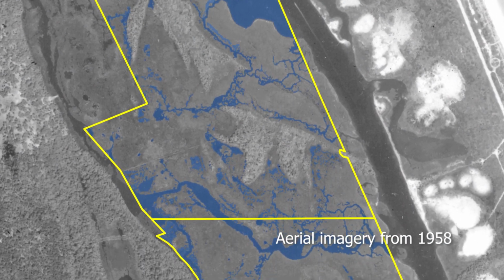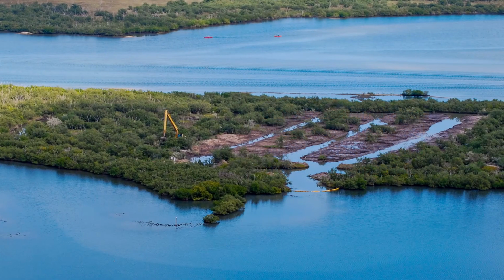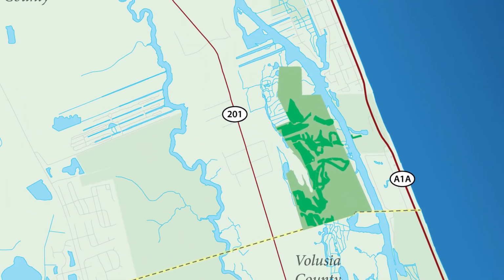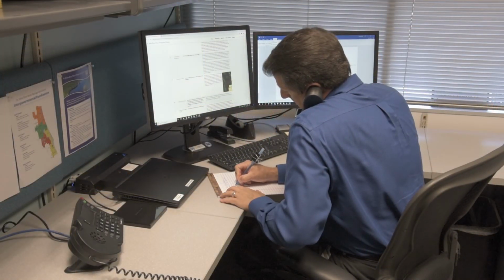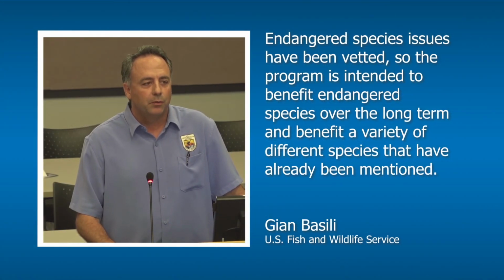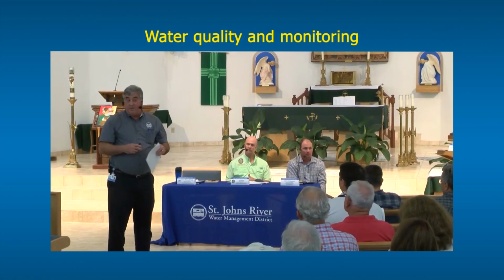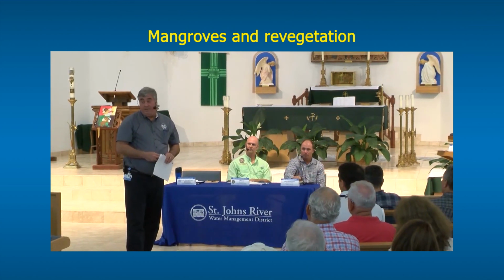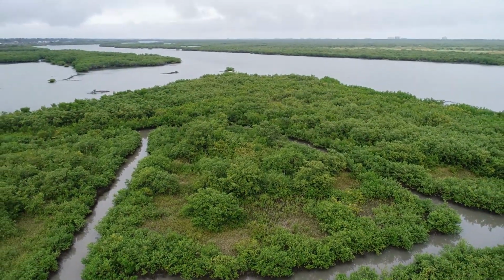Flagler Wetlands Restoration Project overview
Running time: 5:15

Video explains about wetlands restoration projects, with comments from supporters for the Flagler County project, questions from stakeholders raised in a series of public  workshops, and provides an overview of how the St. Johns River Water Management District and its partner will continue to keep stakeholders informed of project progress.